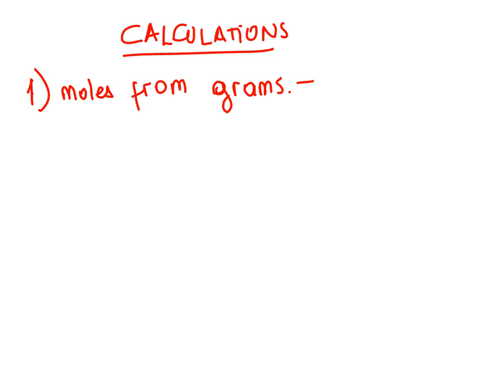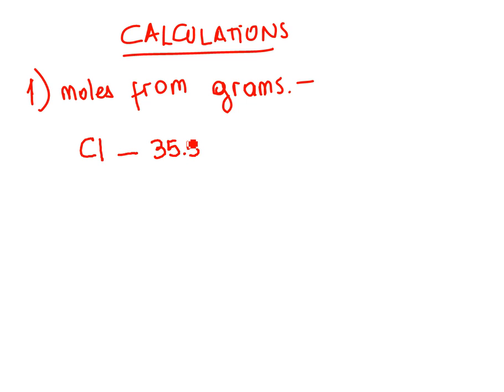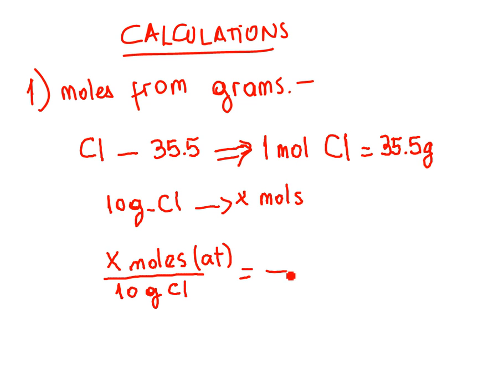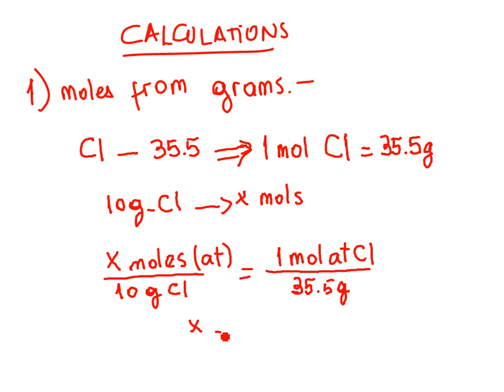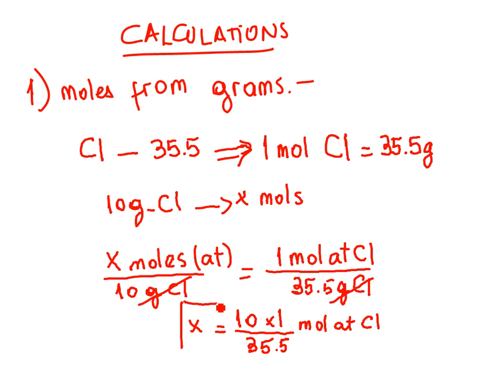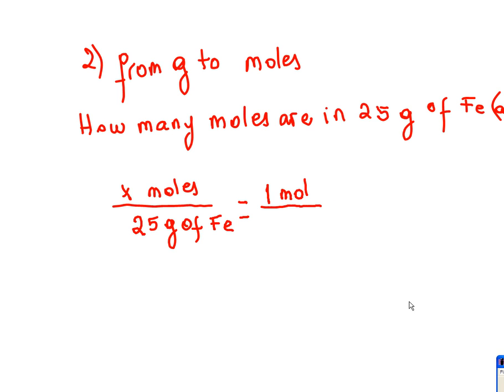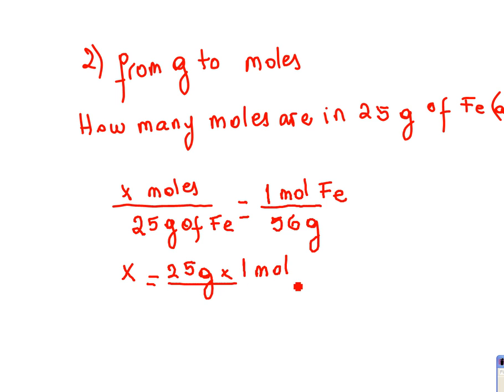February 01 2012 period1 1